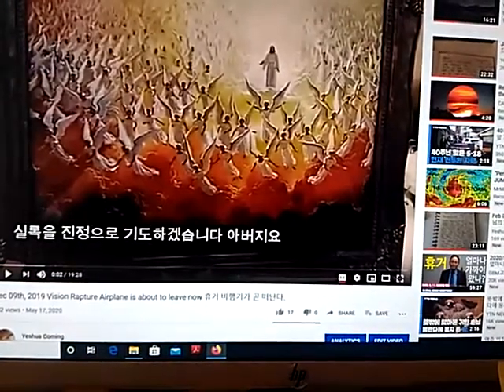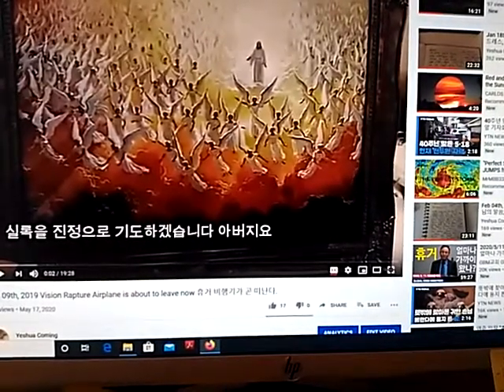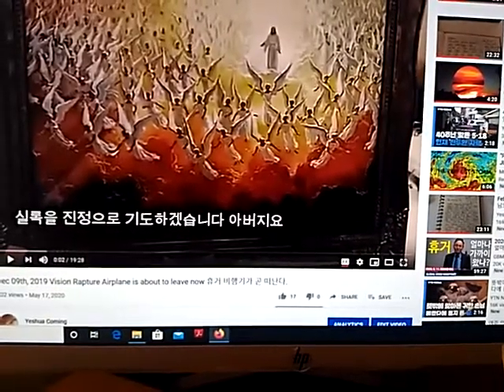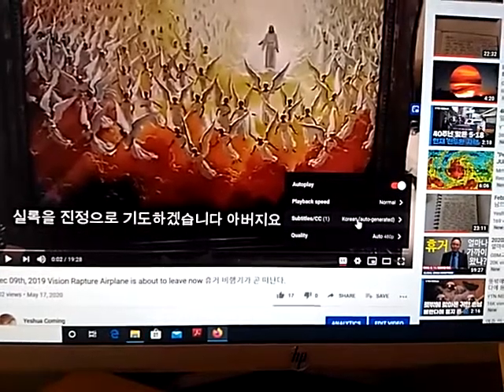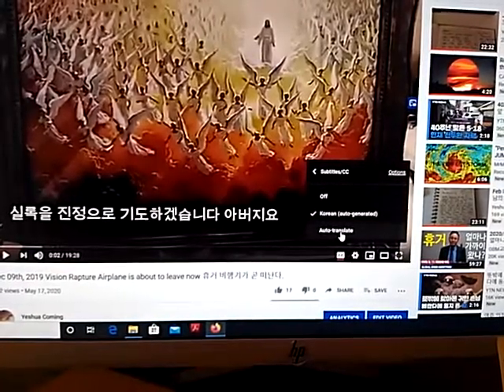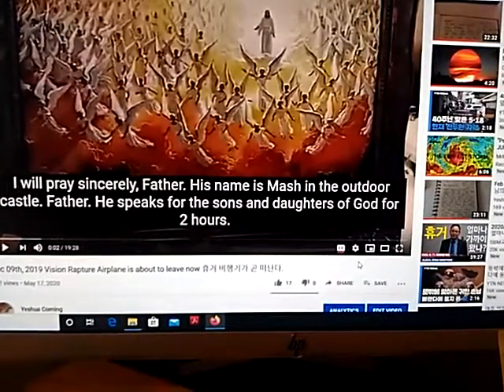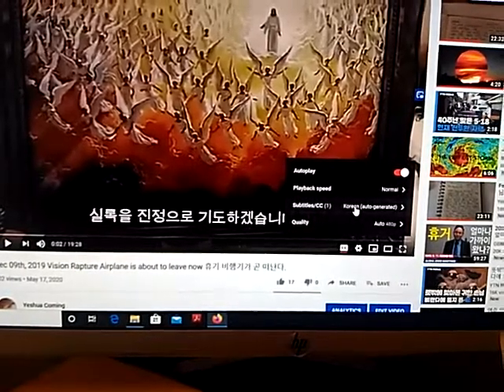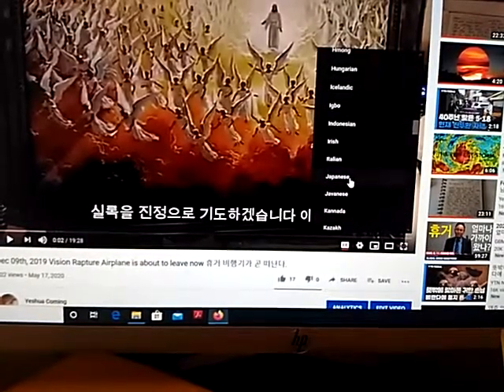How to use Auto-Translate Subtitles on Youtube for your language?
Brothers and sisters in Yeshua Christ, I will give you useful information about How to use Auto-Translate Subtitles on Youtube for your language? Click the Settings button on the bottom line of Youtube screen and click the button of original set up language and you will find auto-translate language whatever you want to have. Japanese, English and so on.

Yeshua Christ is coming very soon. Be ready to be rapture. Shalom.